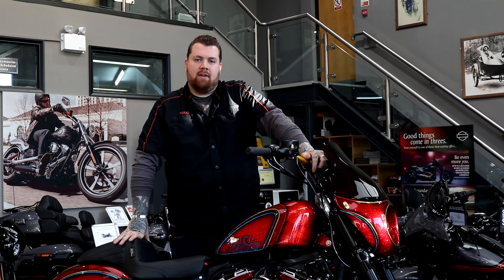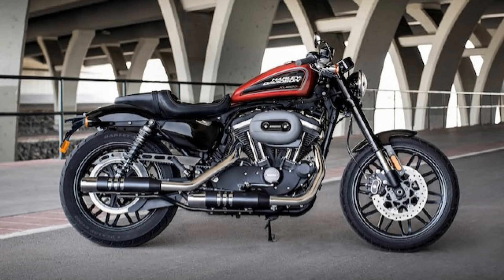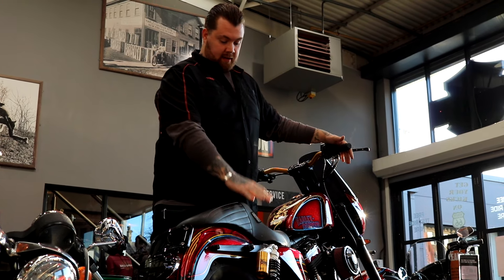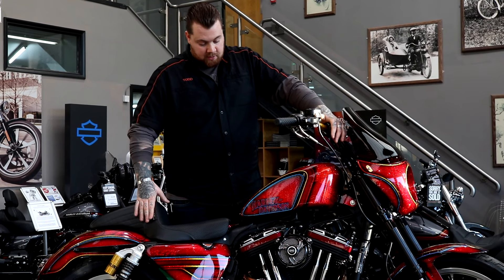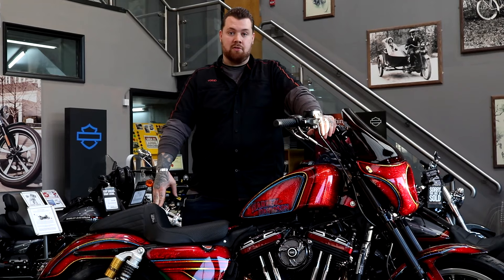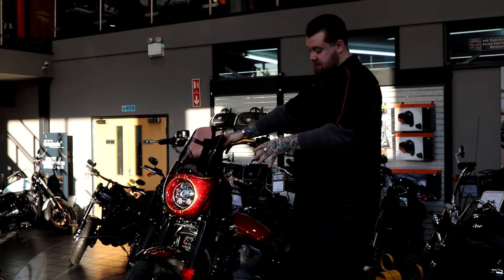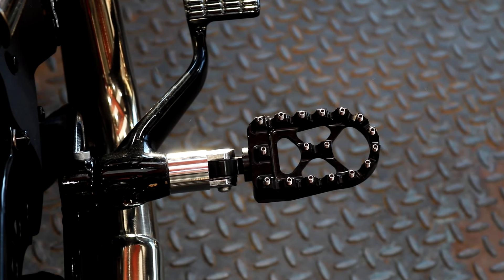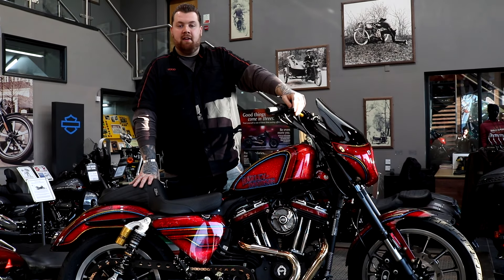Sycamore Harley-Davidson King Of Kings 2020 Entry 'El Ganador'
Here we have this years battle of the kings 2020 entry for Sycamore Harley-Davidson Called 'El Ganador' Which translates to 'The Winner' in spanish.

Todd from Sycamore Harley-Davidson talks you through how this bike came about and what inspired us to go for this design. We go into detail on the parts we used and the fabrication that we had to do to the bike to achieve this look.

Please leave us a vote and help us be crowned King Of Kings!

Based on a 1200 Roadster